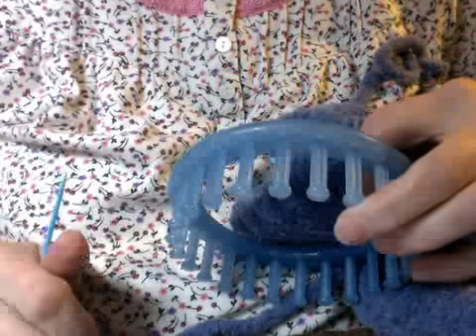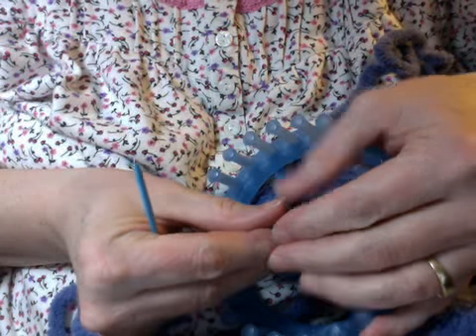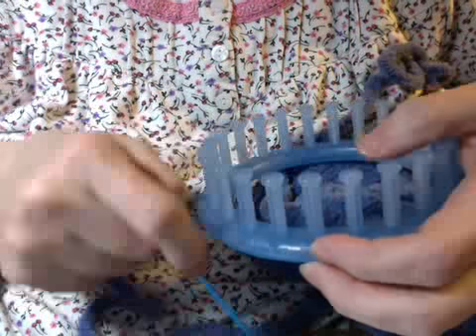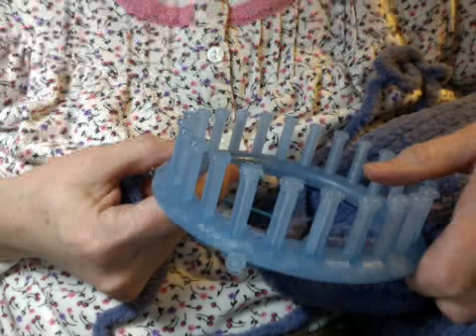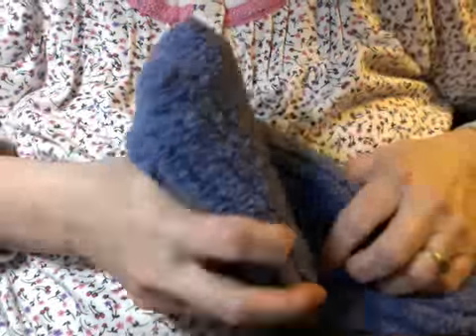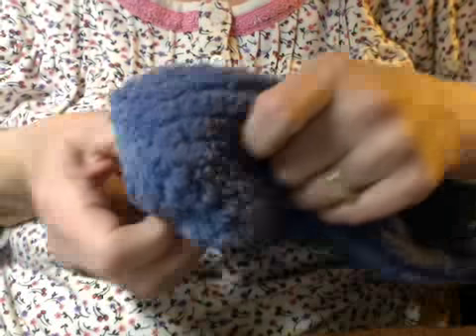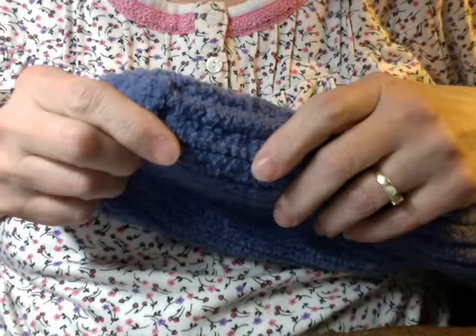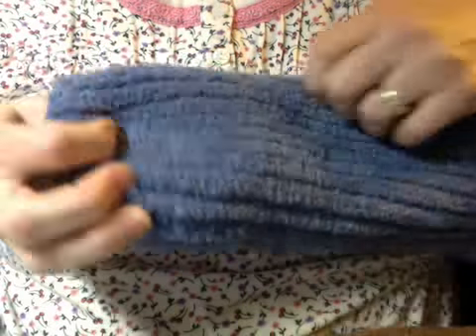Loom Knit Large Gauge Sock Video #5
Finished sock :)